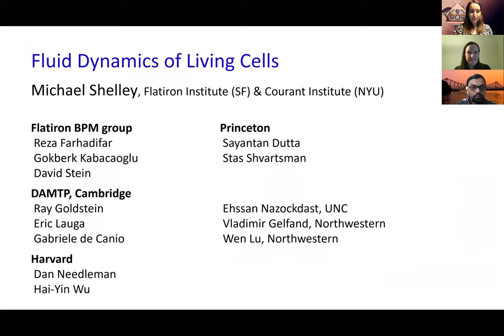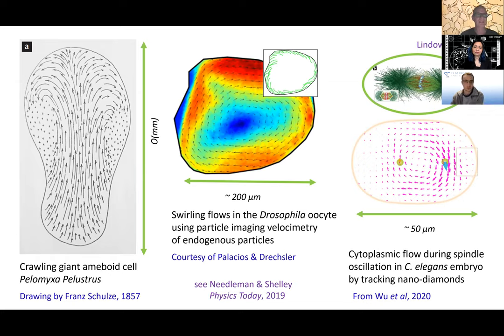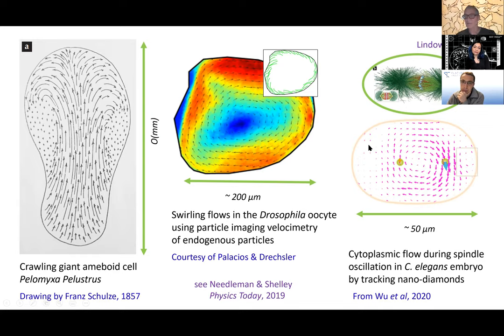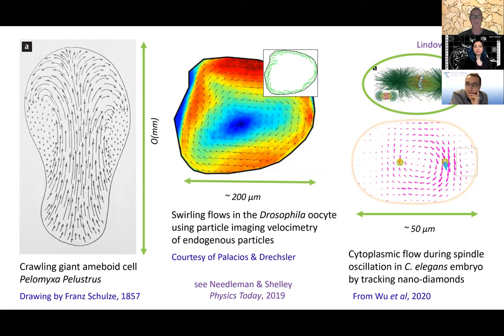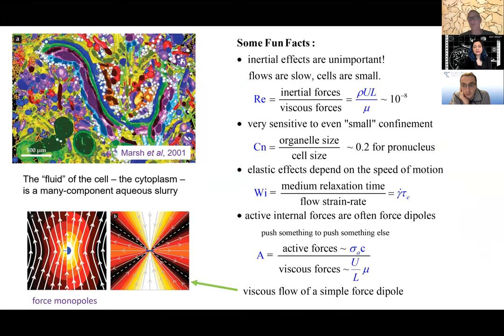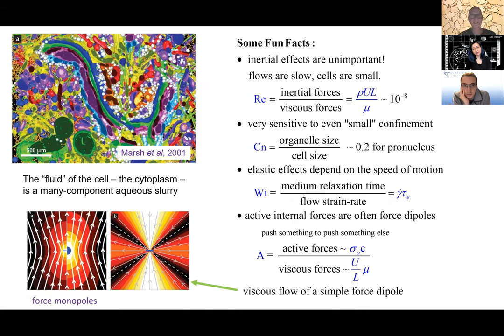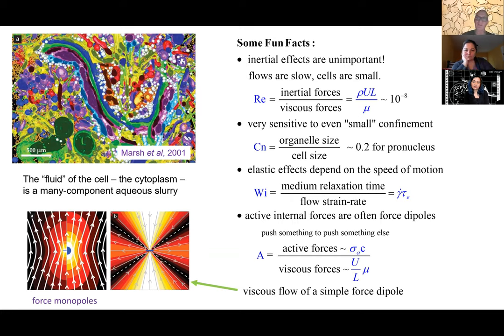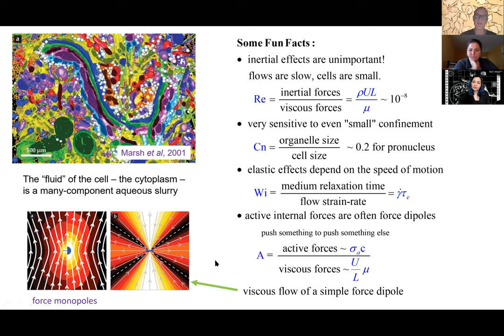Michael Shelley - Fluid dynamics of living cells - BPPB seminar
Michael Shelley - Fluid dynamics of living cells. Part of the Biological Physics/Physical Biology seminar series on October 23, 2020.

Copyright Michael Shelley 2020.